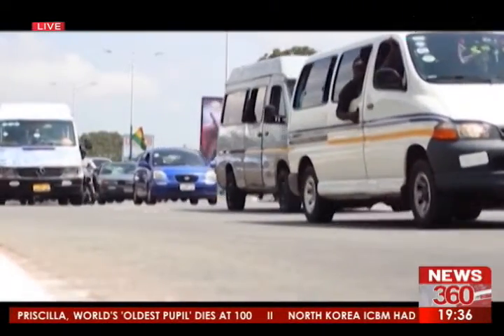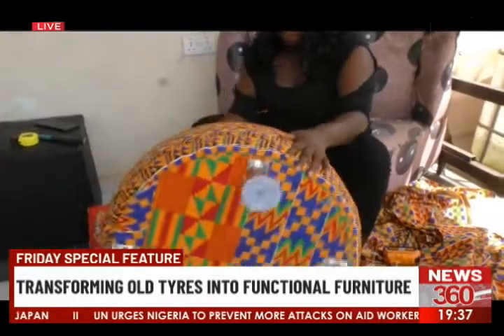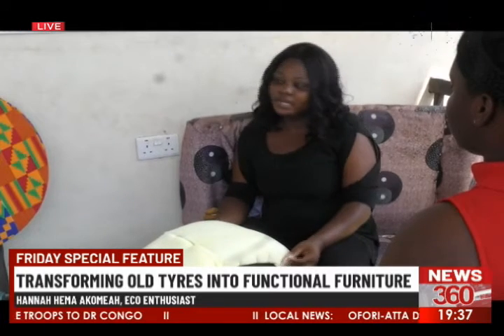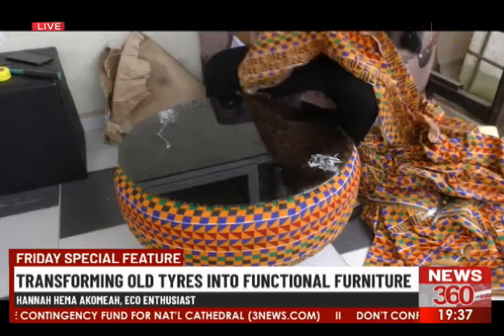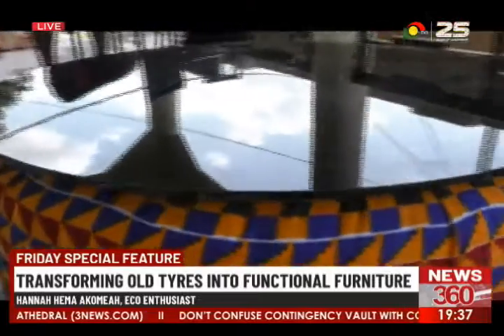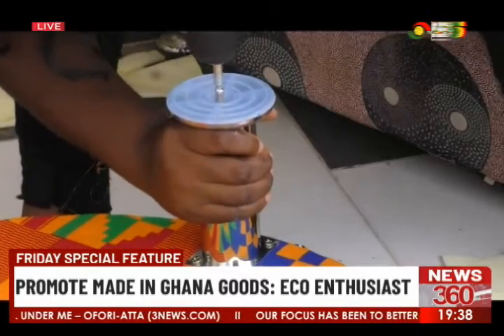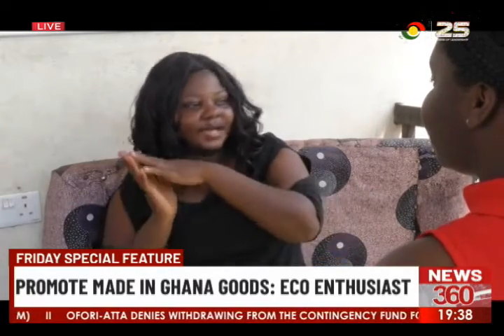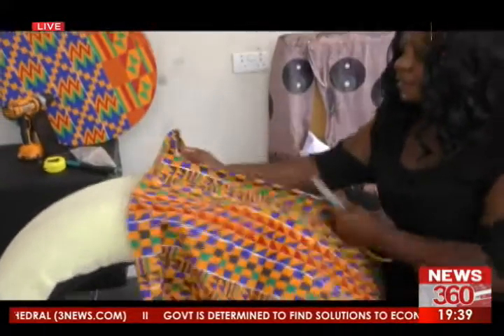Friday special feature: Promoting made in Ghana.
Transforming old tyres into functional furniture.